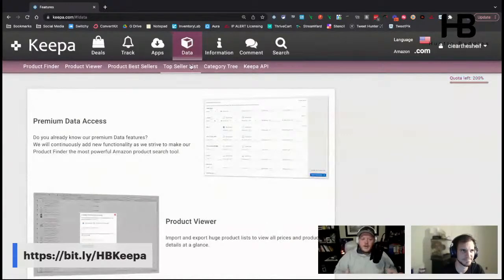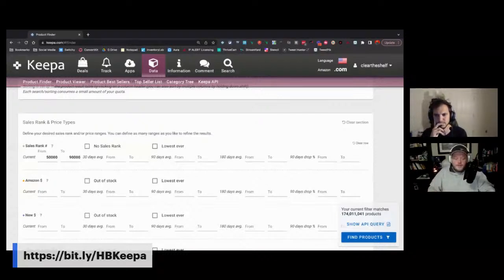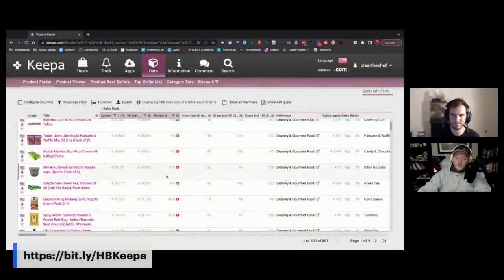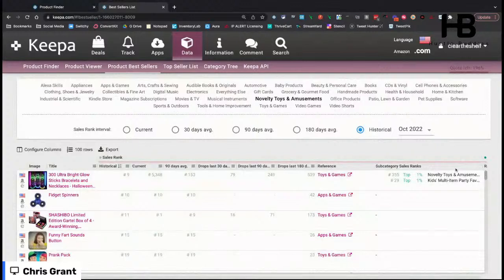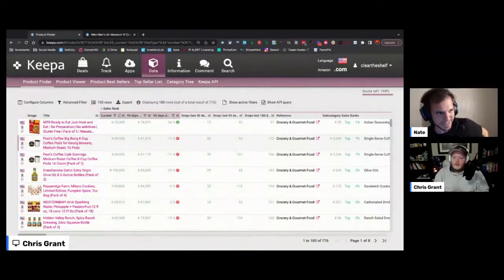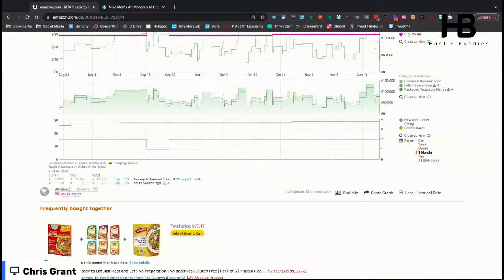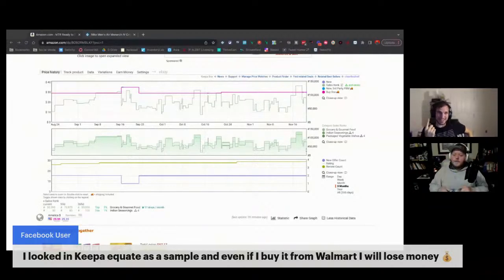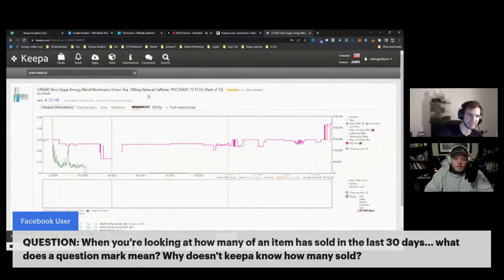A DEEP dive into Keepa - The most under utilized tool that everyone already has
We are bringing in Chris Grant to answer all your keepa questions. Join us as we delve into some of the lesser known ways to use keepa.